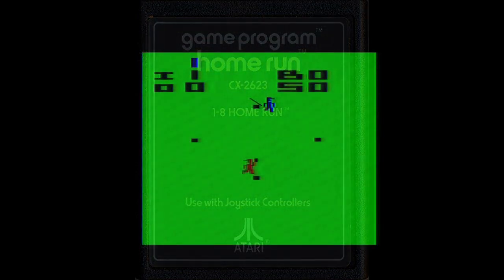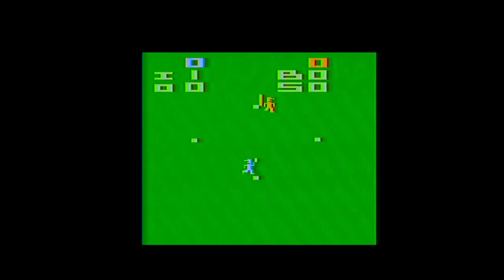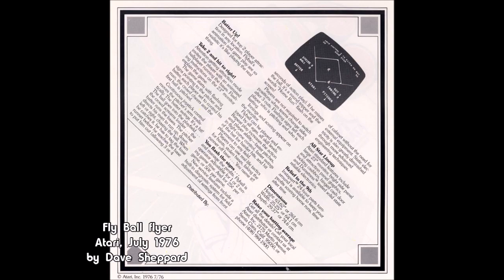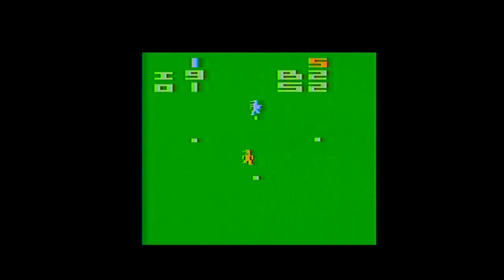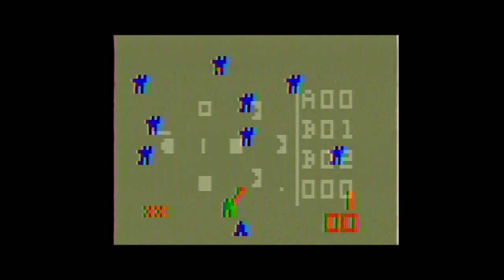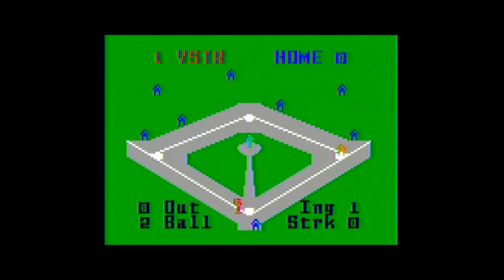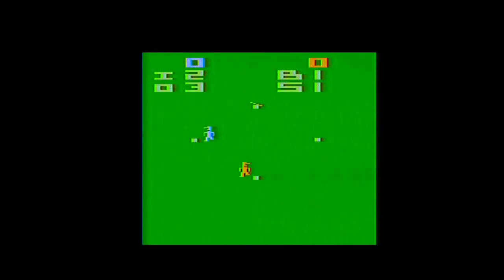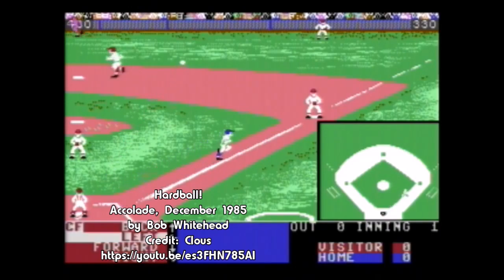Home Run (Baseball): Atari Archive Episode 12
Early home console conversions of baseball are pretty hit or miss, and Home Run, while kind of fun with a second player, is largely a miss. Developer Bob Whitehead bit off a tad more than he could chew trying to cram a baseball game into a 2k cart in 1978, and as a result, while the console would play host to several solid renditions of the sport in the years to come, Home Run is certainly the most stripped down version.

Note: I learned after the fact that this game came out around October 1978.